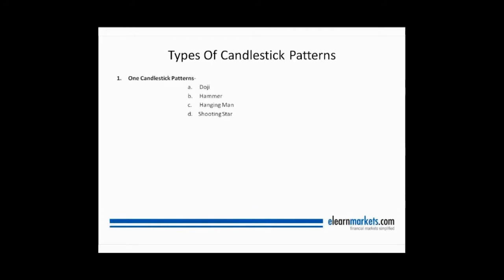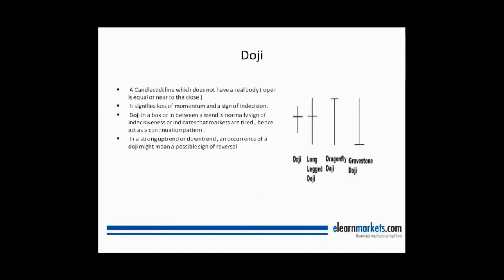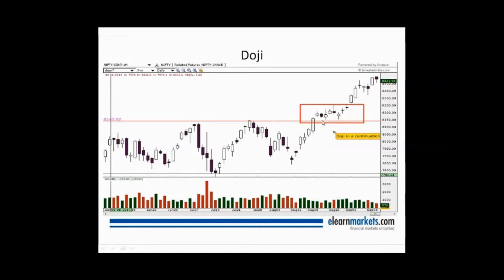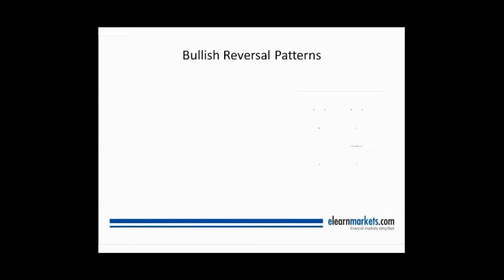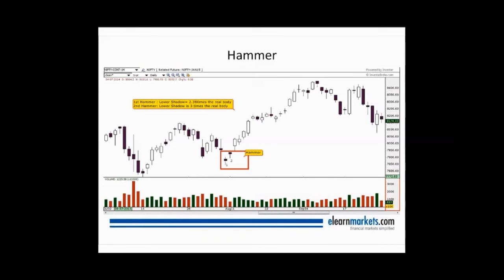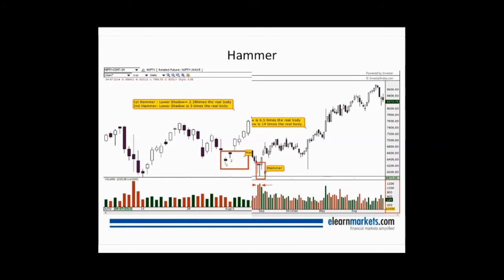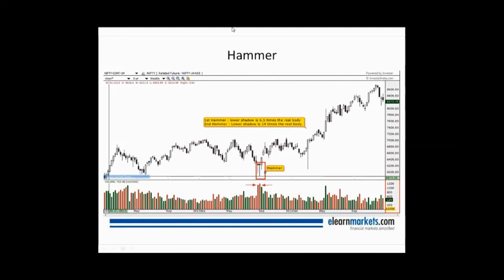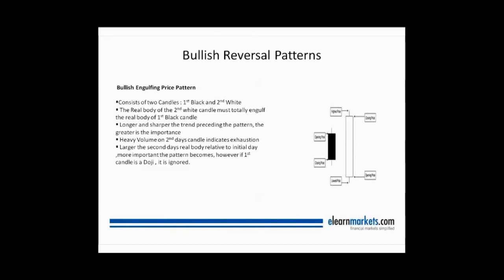Trend Reversals with Candlestick Patterns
Mrs. Suchi Rungta  (B.Com, CFA, CMT level 2) has described the basic concepts of Identifying Trend Reversals with Candlesticks. In this Video, She has discussed about the types of candlestick patterns, one-two-three candlestick patterns and various other aspects.This is the second video of a series of three videos of the webinar taken by her on Identify Trend Reversals with Candlesticks

To learn about the financial markets as a whole and the various aspects of it,